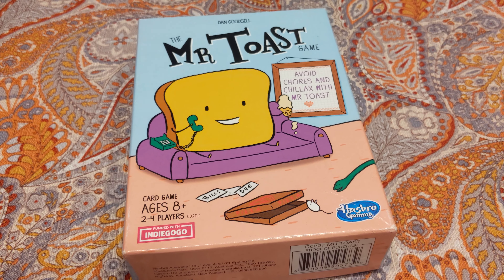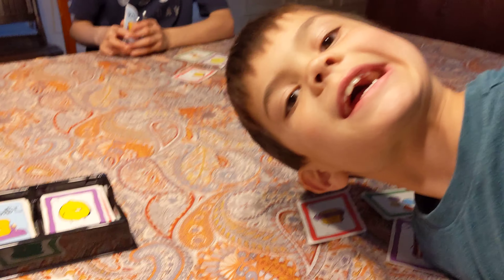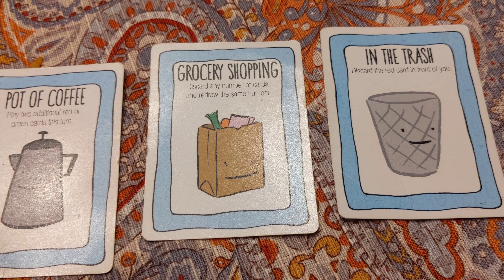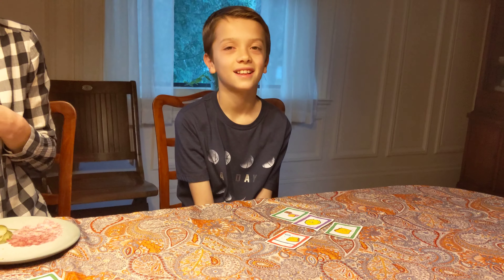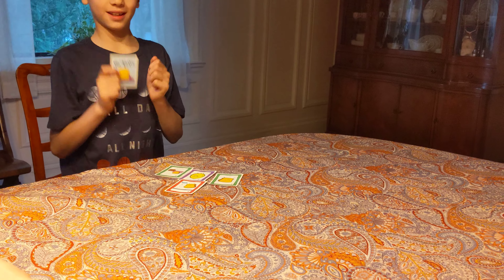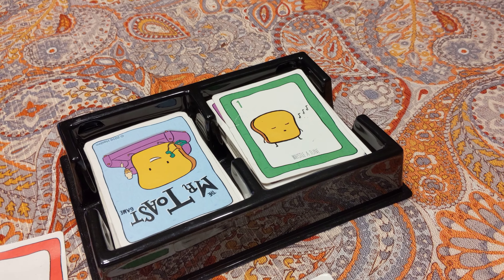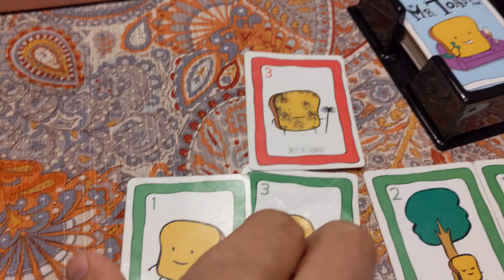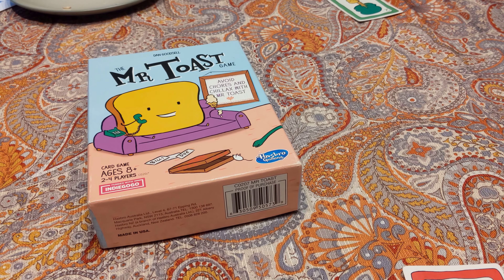Mr. Toast, a Brothers at Large favorite